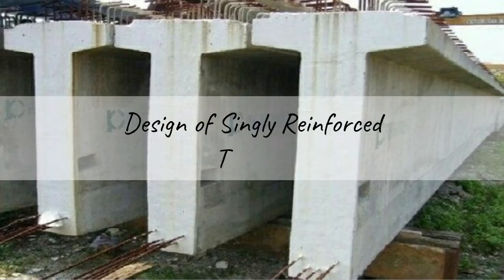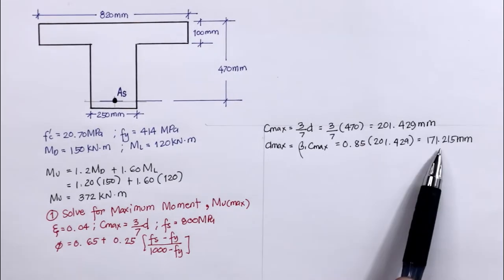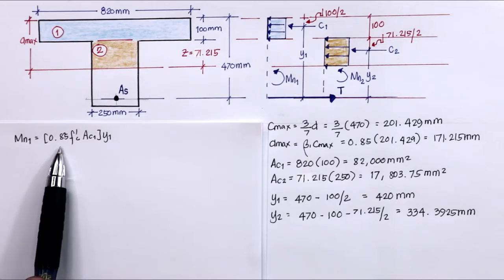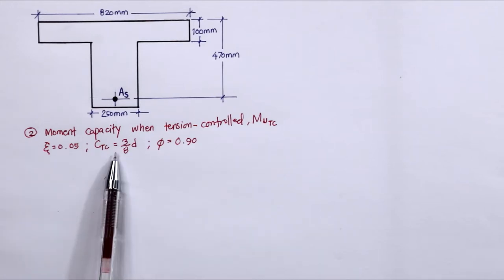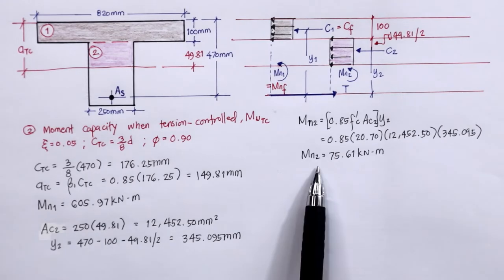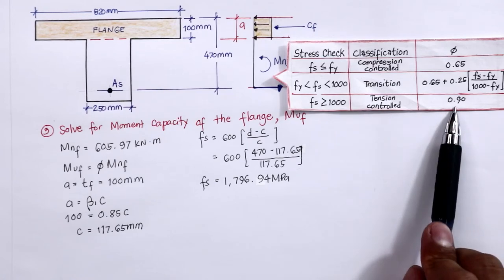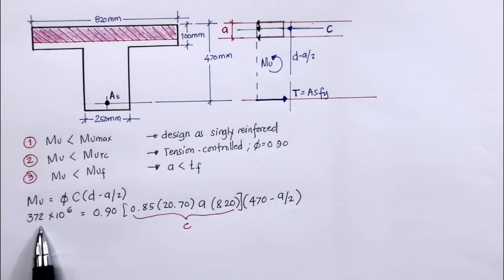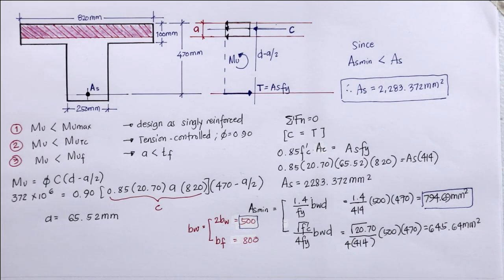[1/3] Singly Reinforced T-Beam : Design Problem (NSCP 2010/2015)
In this video I presented a sample problem in design of Singly reinforced T- beam using the code prescribed in NSCP 2010/2015

Correction: strain of steel in the solution should be 0.004 and 0.005